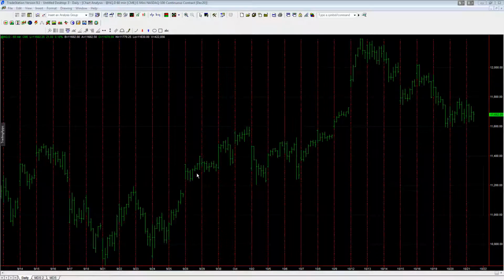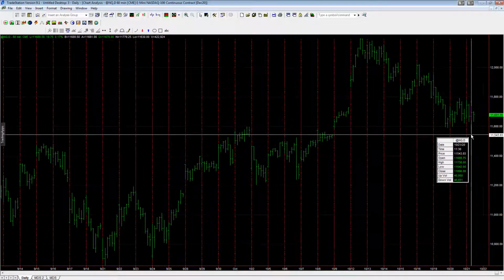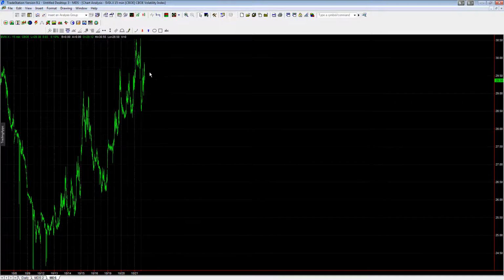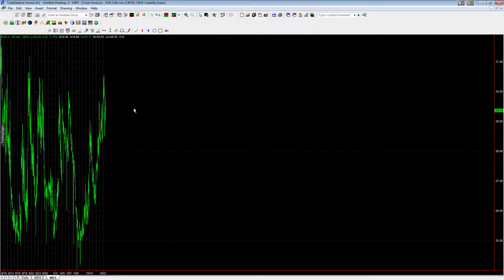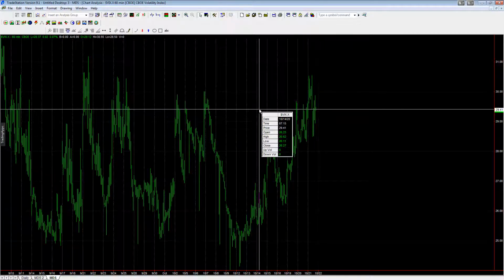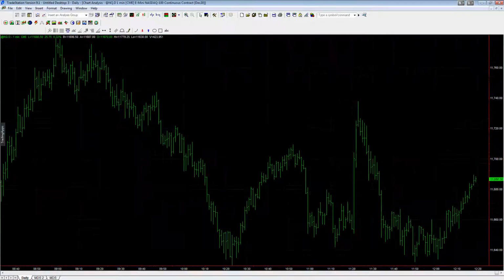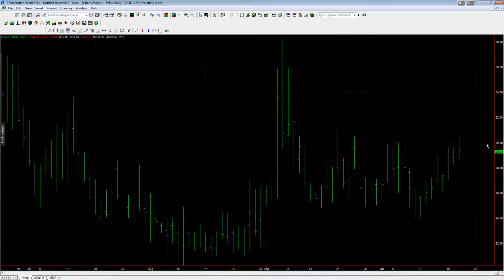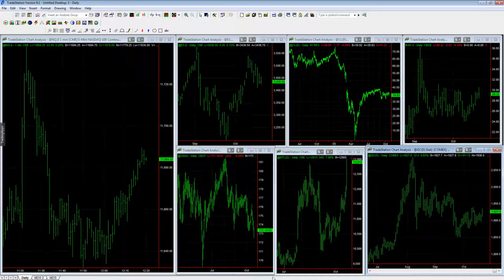Bitcoin hitting 2020 Highs and VIX 25-30 Pattern Breakdown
Bitcoin is breaking out to new highs on the year as we are less than 2 weeks away from the election. Stocks are struggling to bounce while the VIX and Gold are moving higher.

We have seen a pattern in the VIX where the market goes up when the VIX hits 30 and it sells off when the market hits 25. VIX and the stock market have been range bound while the VIX remains between 25-30.

Looking for a breakout at these levels.